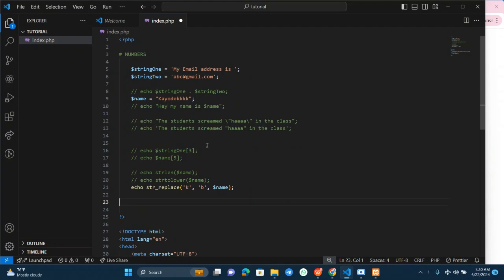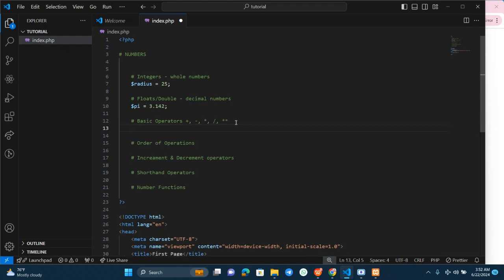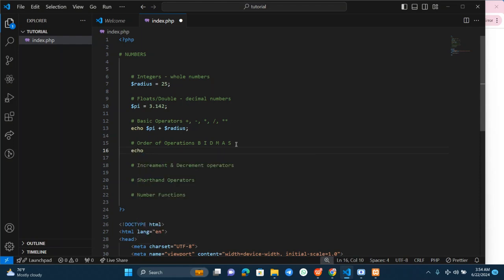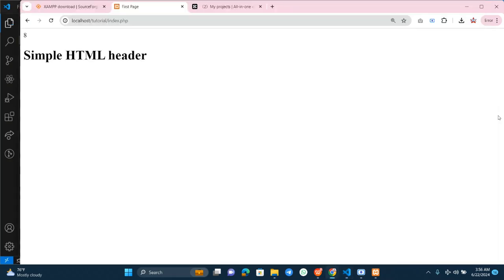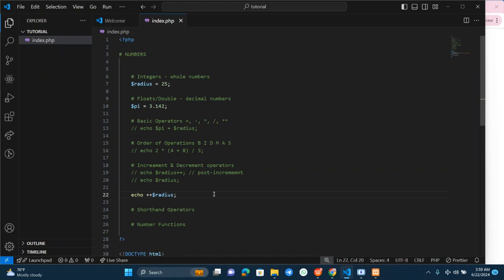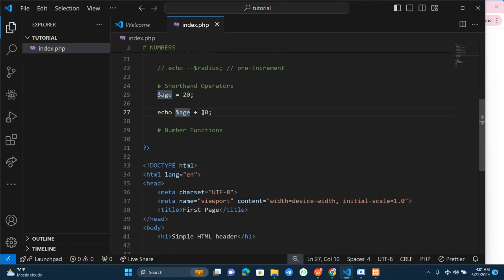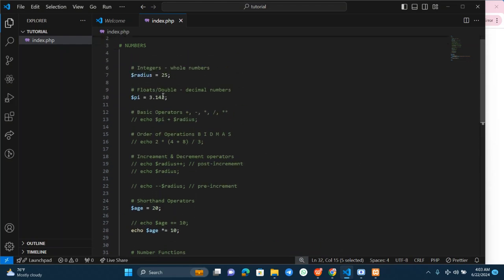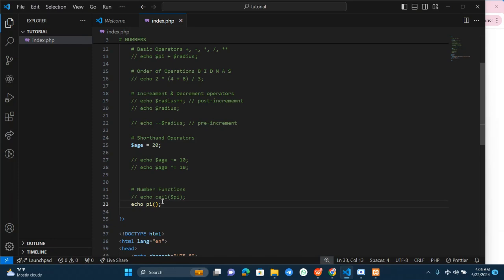Mastering PHP Numbers: A Beginner's Guide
Dive into the world of PHP numbers with this essential tutorial! Understand the different types of numbers in PHP, learn how to perform arithmetic operations, and explore built-in functions for number manipulation. Perfect for beginners aiming to strengthen their PHP foundation. Watch now and become proficient with PHP numbers today!